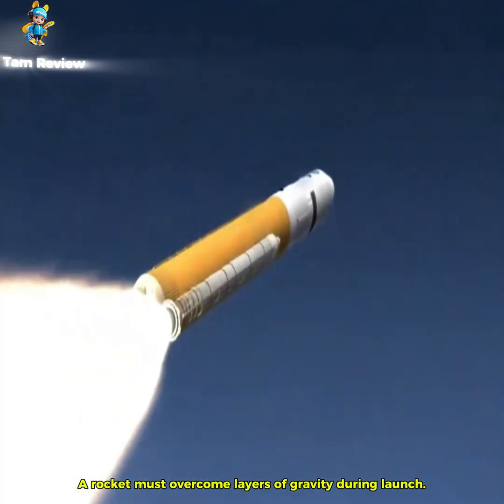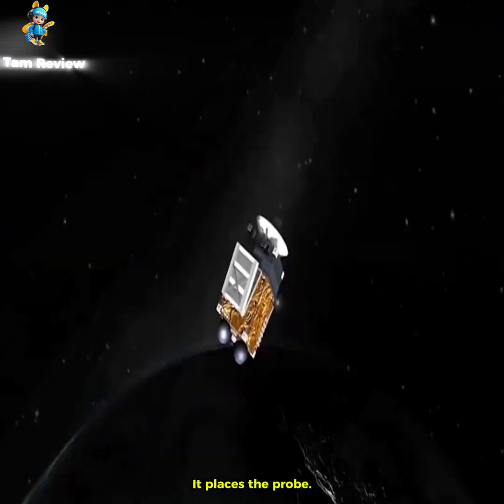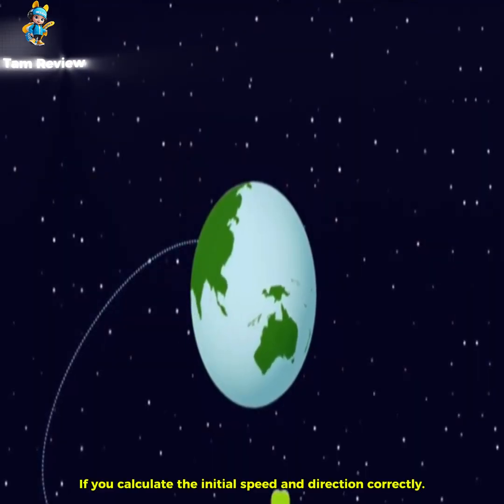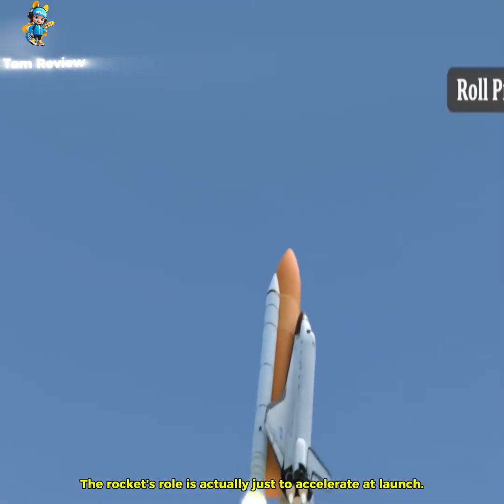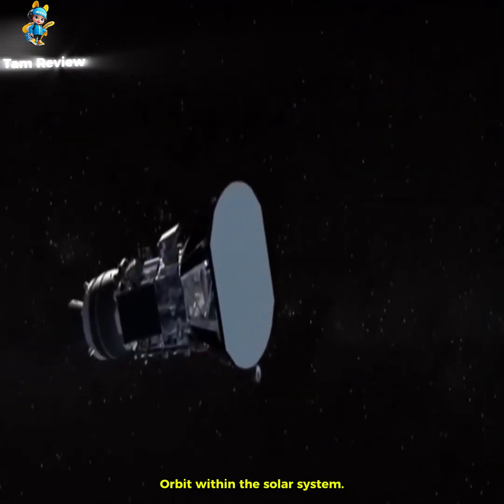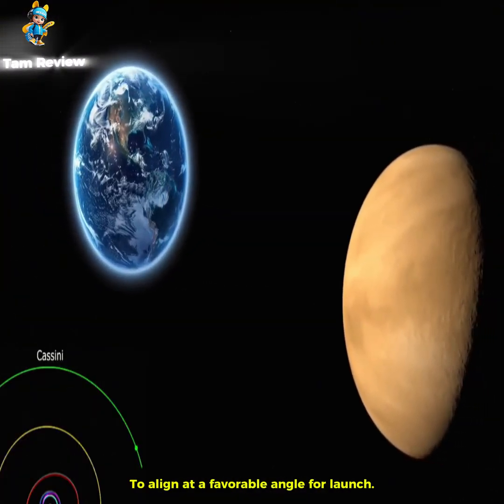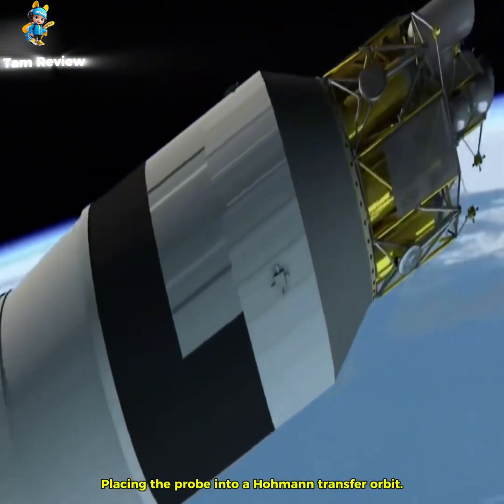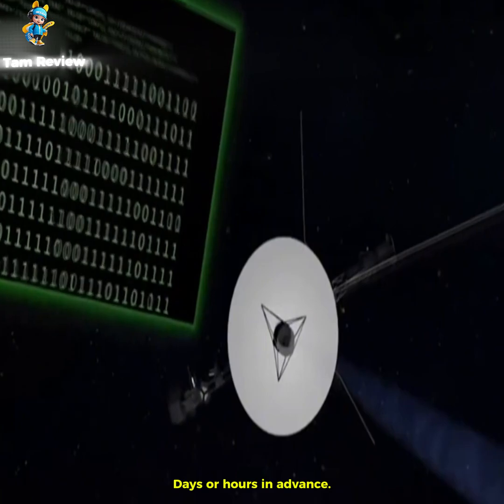Rockets and Orbits – How Orbit Masters Send a Probe Exactly Where It Needs to Go ?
Science & Discovery!
A place to explore and share fascinating scientific knowledge.

Credits: We do not fully own the materials used in our videos.
They belong to reputable scientific organizations such as:
NASA / ESA / ESO / CSA / Roscosmos / SpaceX / Envato.